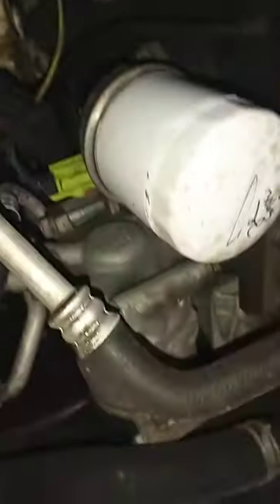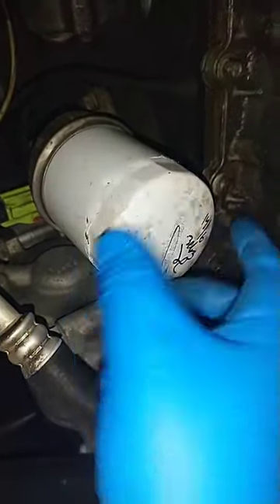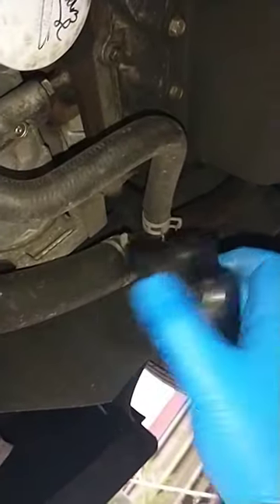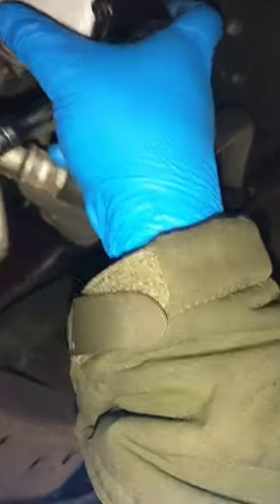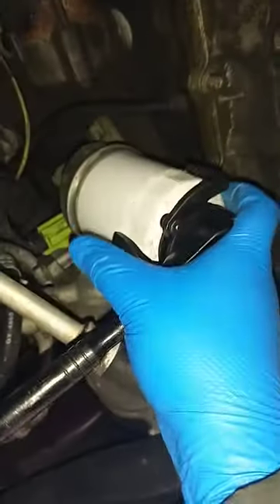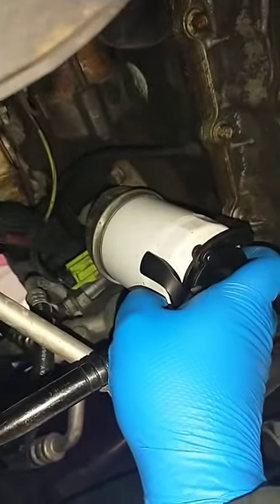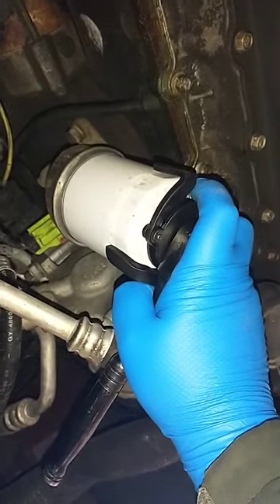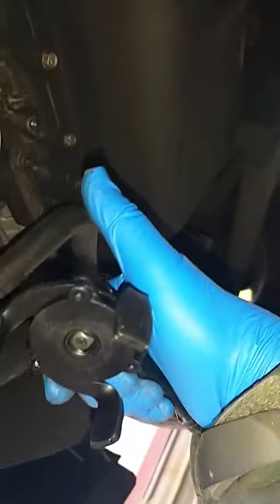oil filter removal tool trick adjustable for different oil filter sizes /cambio de filtro de aceite